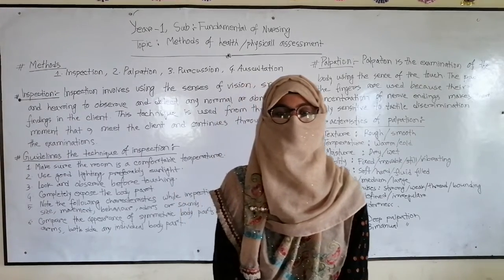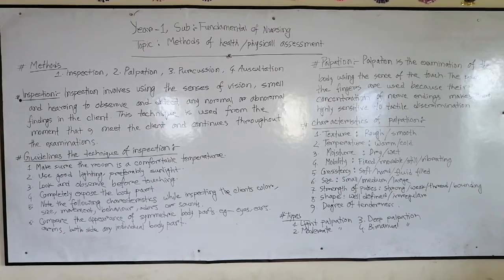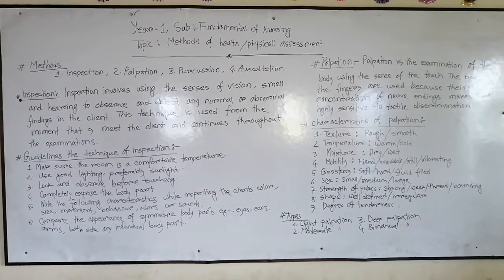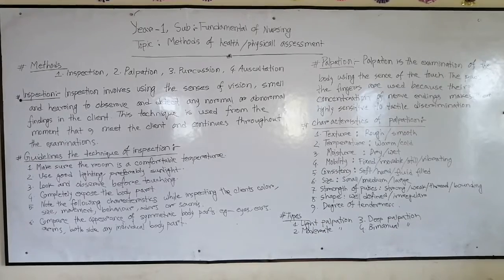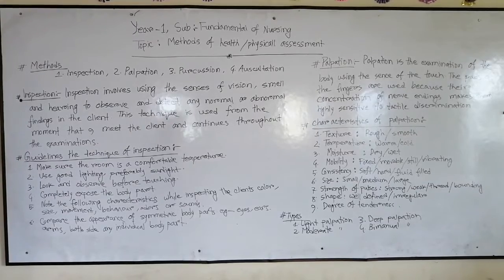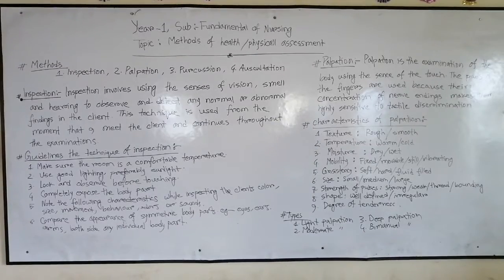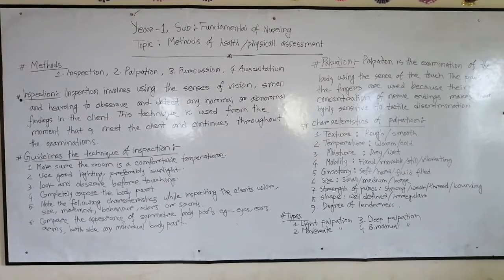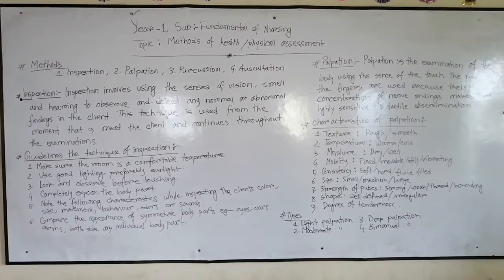Methods of Health/Physical Assessment 28 June 2020